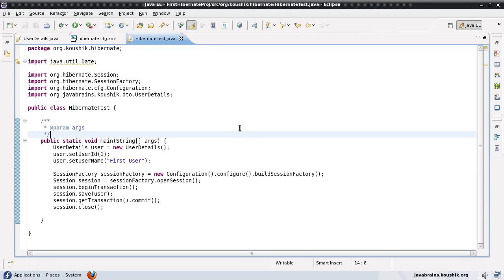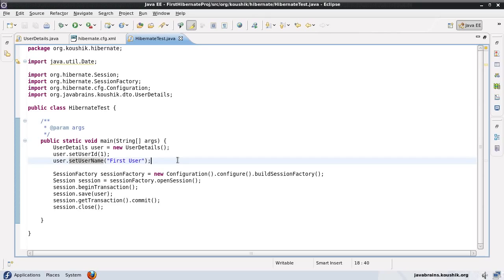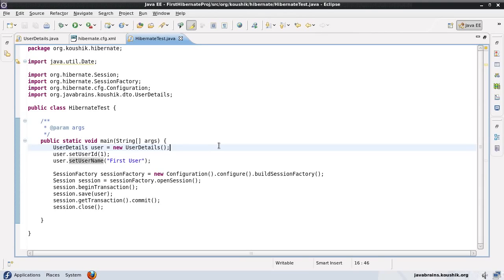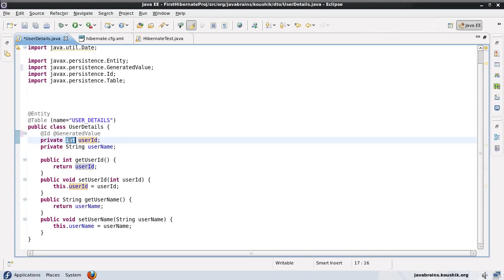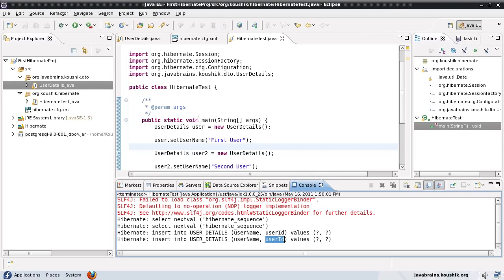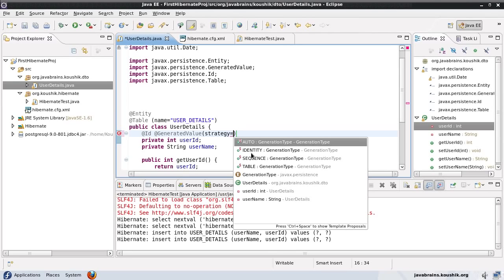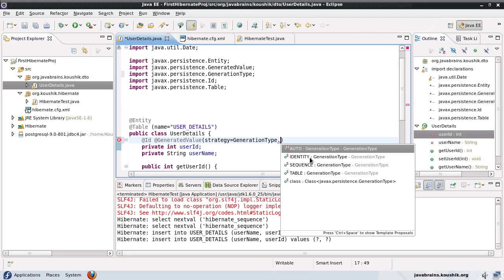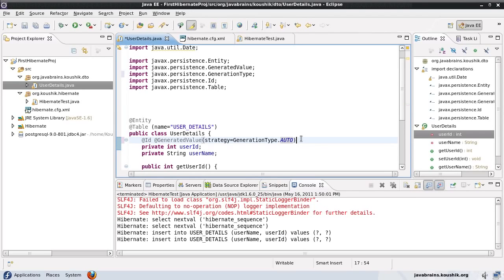Hibernate Tutorial : 07 - Primary Keys - By Koushik Java Brain